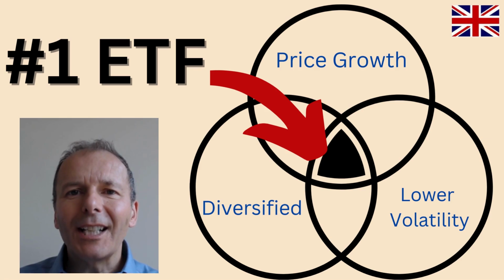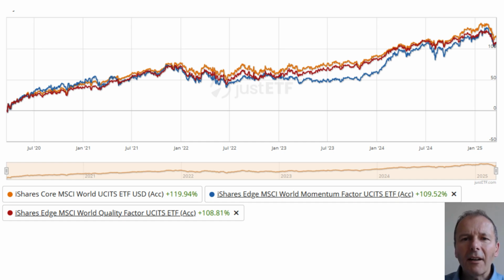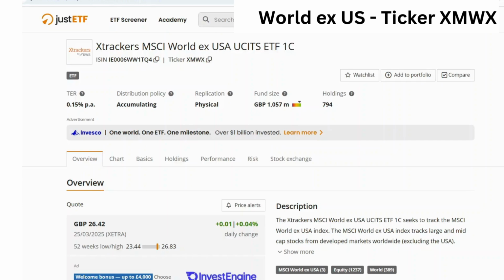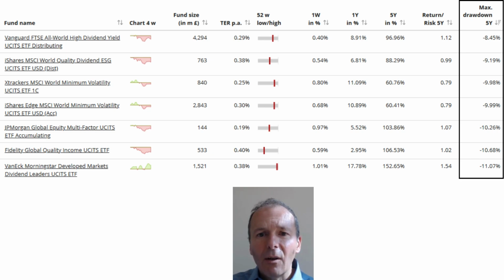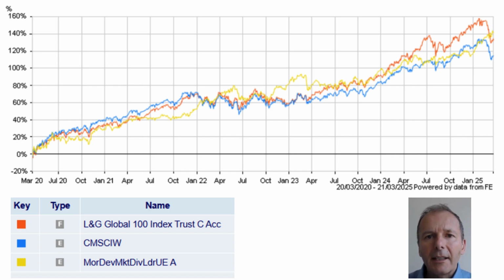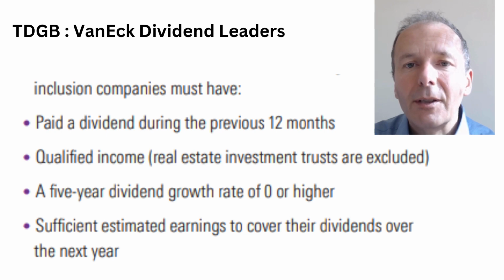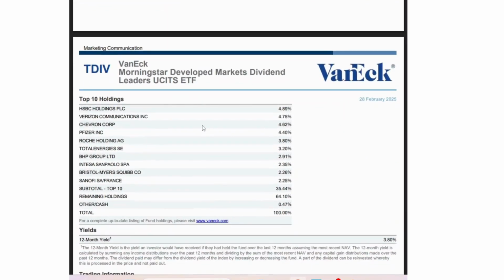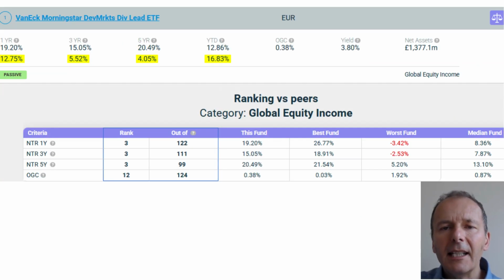Best ETF for Long Term Investing Revealed - resilient performer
The best exchange traded funds are the cornerstone of an investment portfolio. It's not just about fees or which one has gone up the most in the last 12 months. Instead look at the sharpe ratio and  the maximum drawdown you would have experienced had you owned the fund. That way you will have less volatile funds which will give you less stress if you invest in them.

With the US representing c 70% of a developed world global tracker and p/e ratios of some large US companies becoming stretched, it is important to look for ETFs with a diversified global presence.

Chapters
00:00 Using the justetf.com screener
00:55 Factor ETFs haven't beaten a global tracker
02:17 MSCI World ex US ETF XMWX
02:59 VanEck Developed Markets Dividend Leaders ETF
07:41 ETF tracker